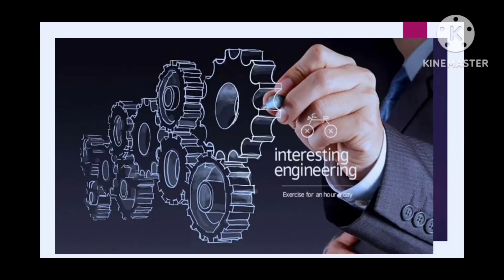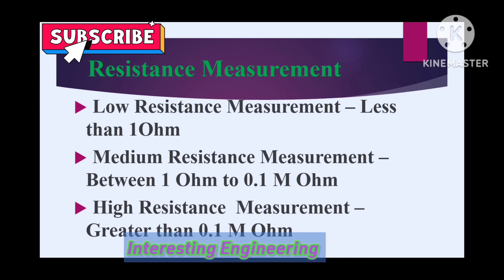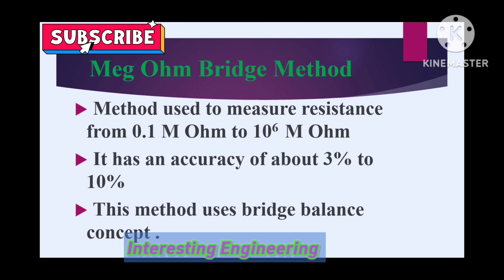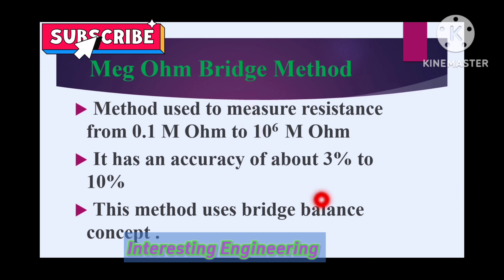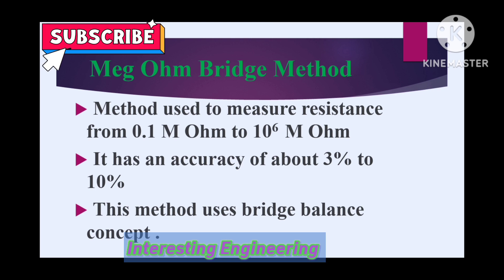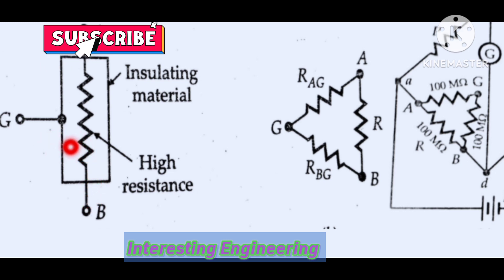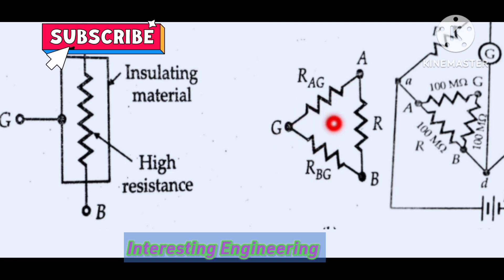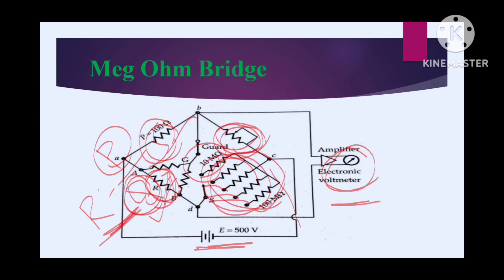Meg Ohm Bridge Method of High Resistance Measurement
This video Explains how to measure resistance in Mega Ohm range using bridge method and how to make adjustments in the circuit to measure high resistance values.